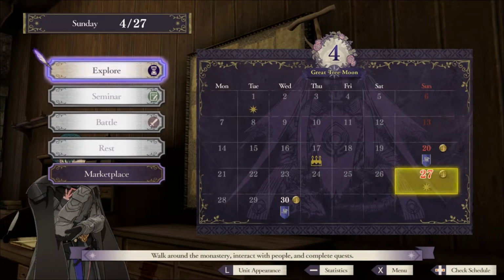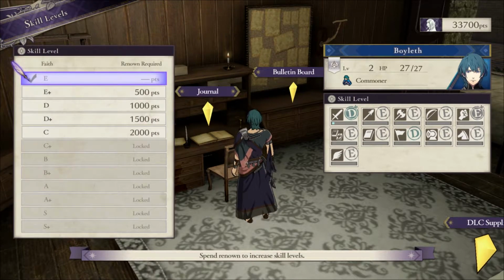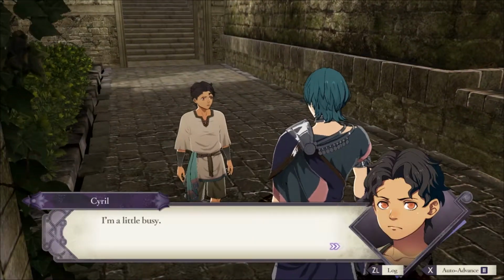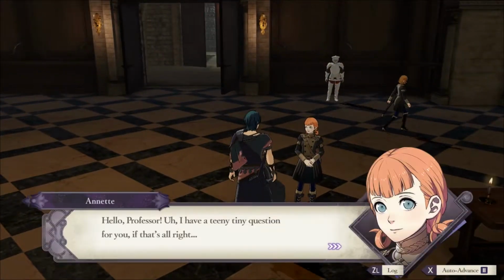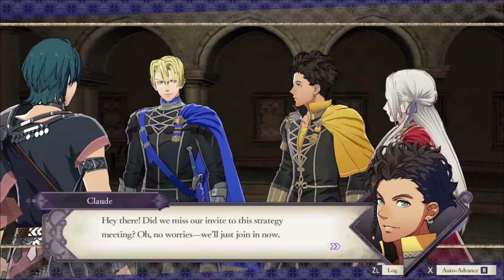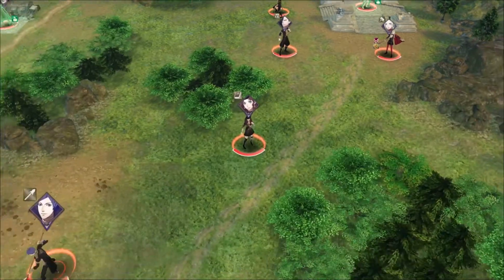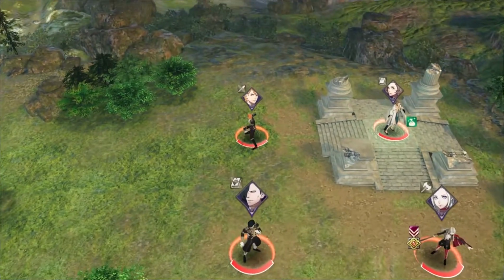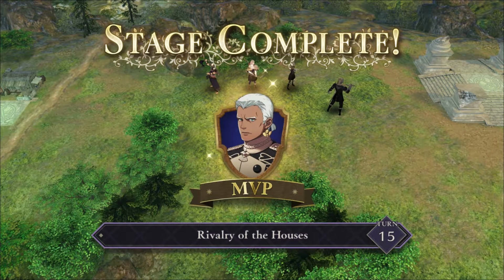Ashen Blue Lion Wolves Part 3: Rivalry of the Houses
After having picked our house, it's time for our first mock battle! But before that, more Monastery Exploration to get to terms with some of the new mechanics.

Monastery Exploration ends at 24:40